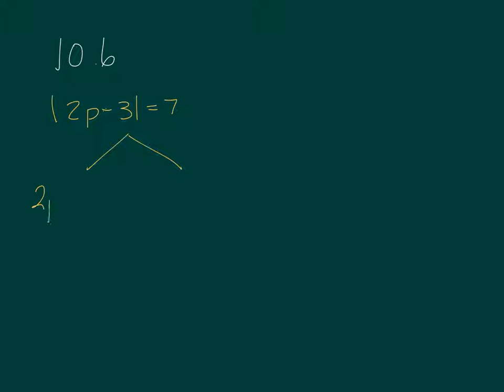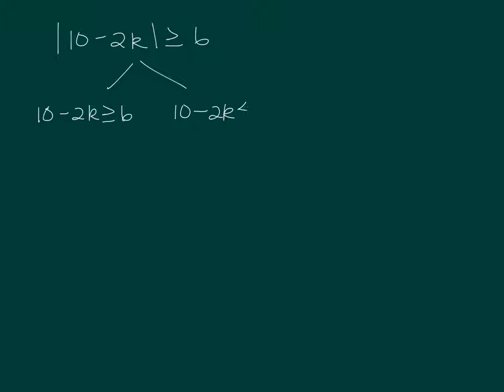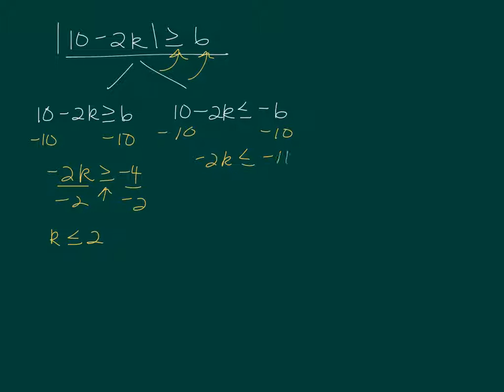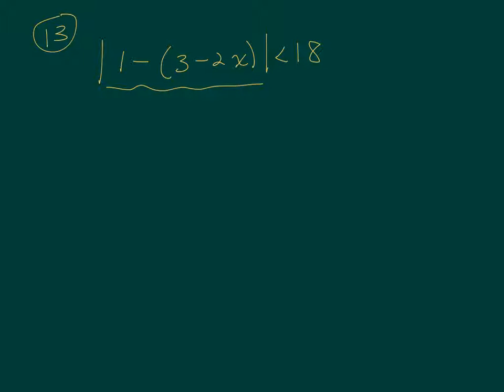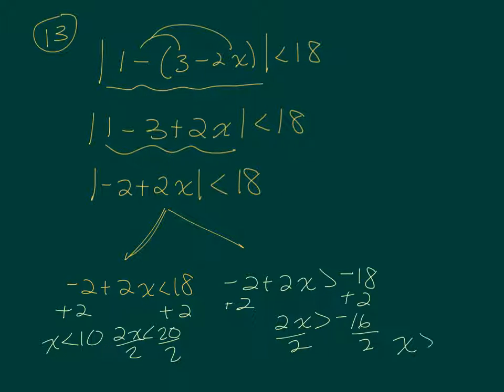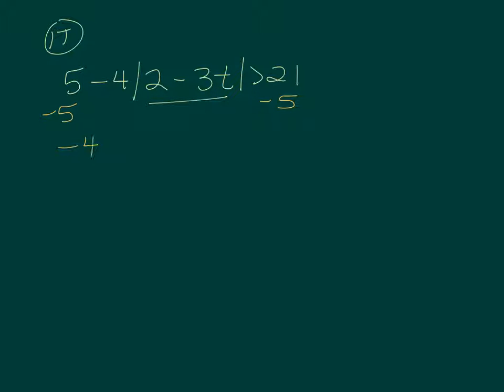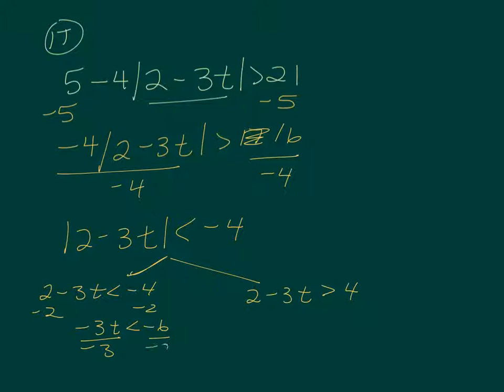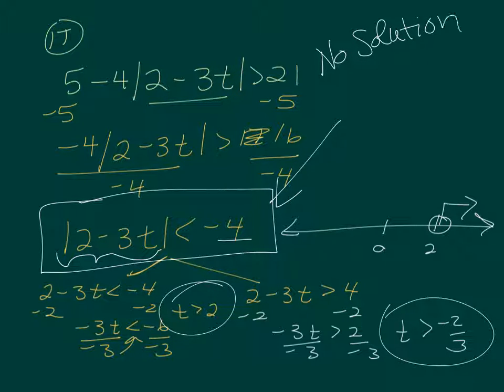10.6 abs val of prod in open sent